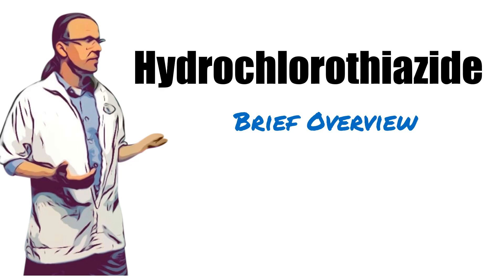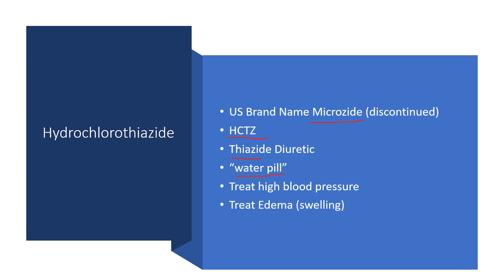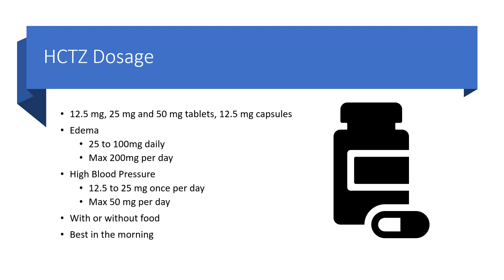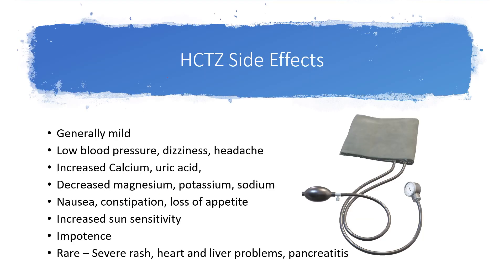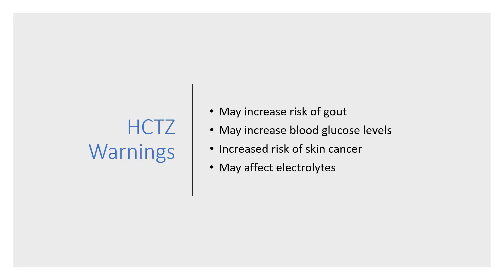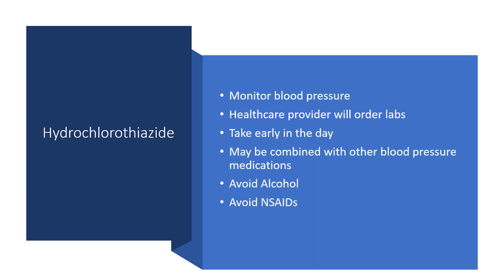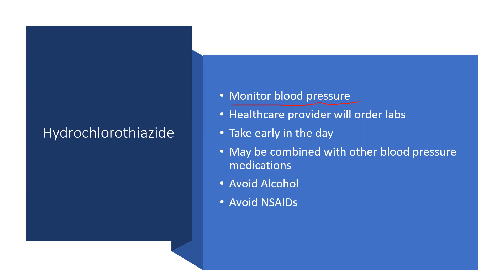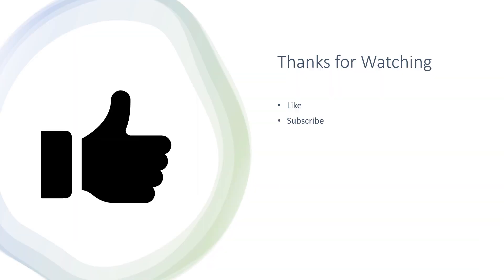Hydrochlorothiazide HCTZ Brief Overview | 12.5 mg, 25 mg, Uses, Dosage and Side Effects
Hydrochlorothiazide (HCTZ) 12.5 mg and 25 mg discussed. Including Side Effects, uses and common dosage.